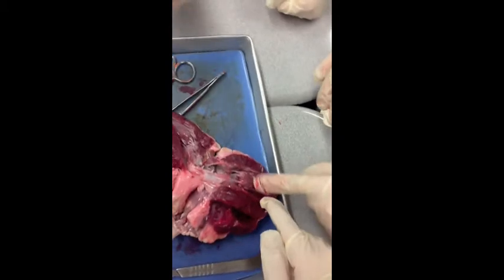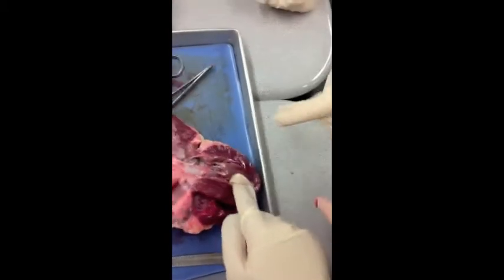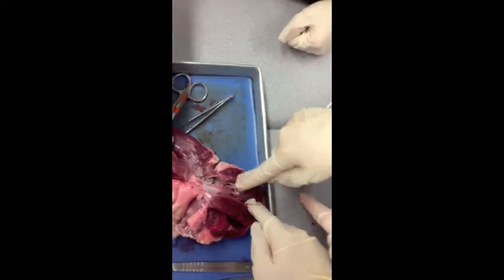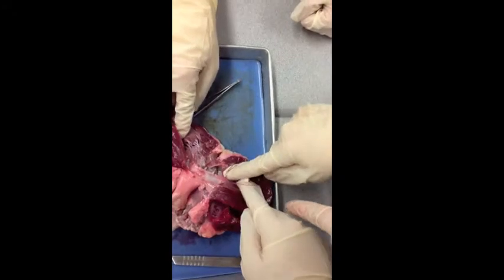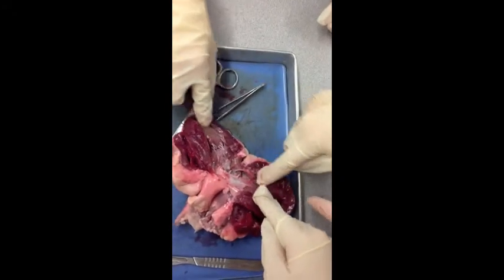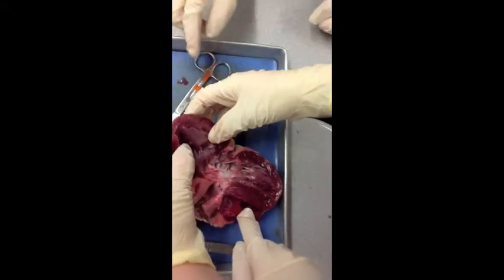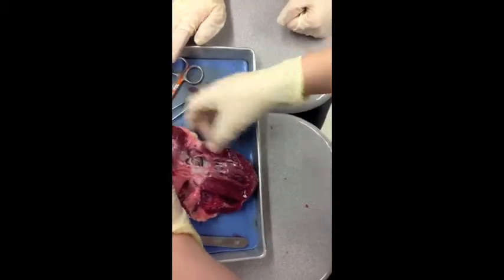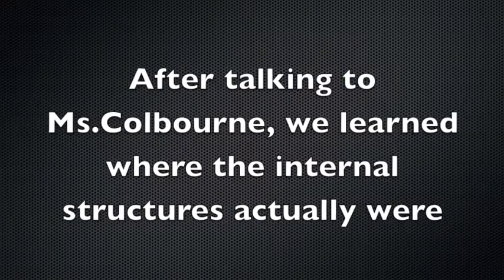Sheep heart dissection lab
A lab we did in Bio 20.